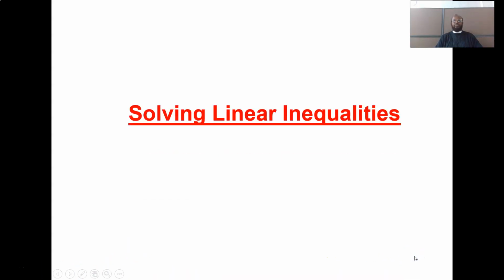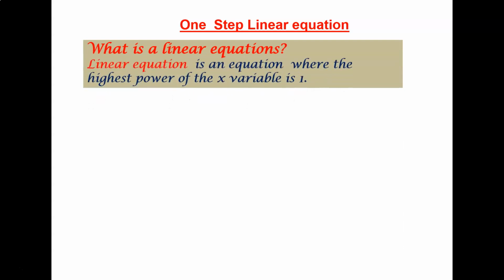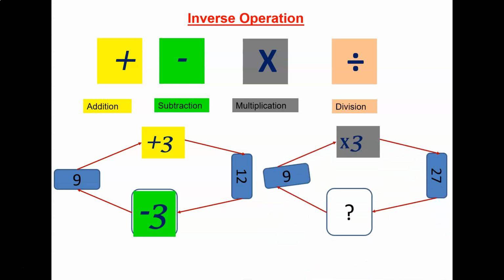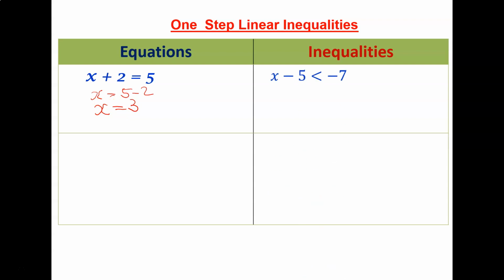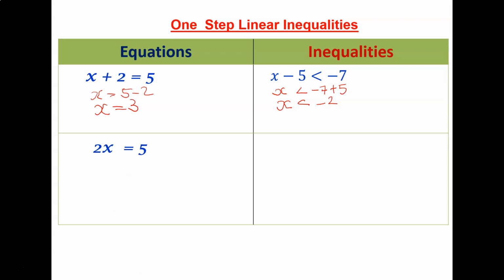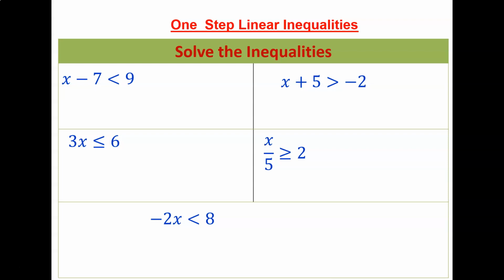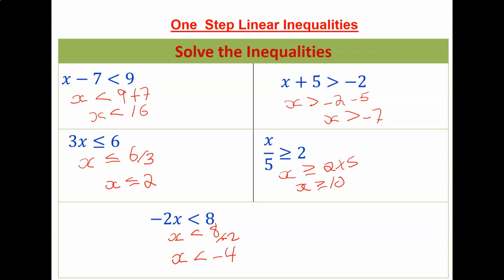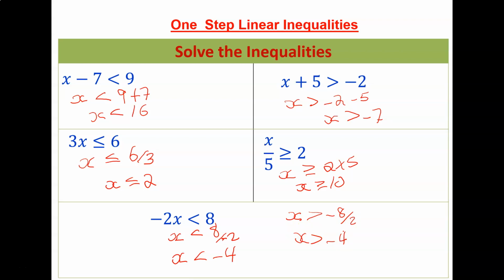One step inequality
This video shows how to solve simple one step inequality and it compares with  simple equations. it clarifies that the concept of inverse operation is all what you need to solve inequalities as well as equations.